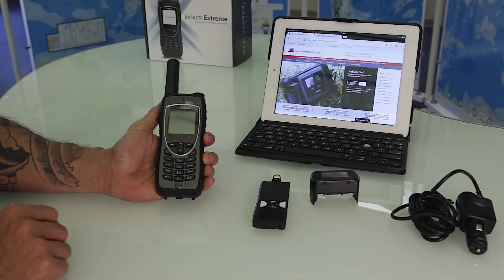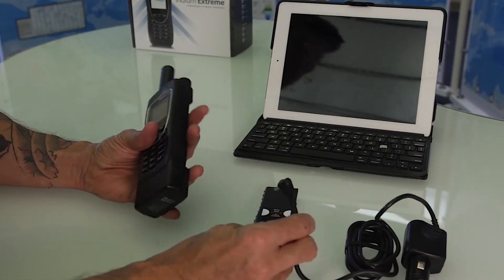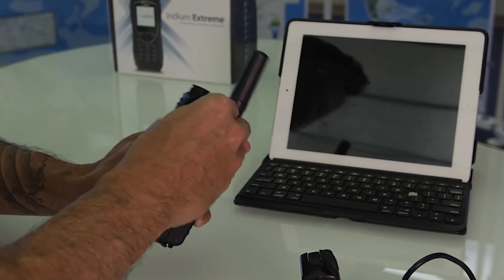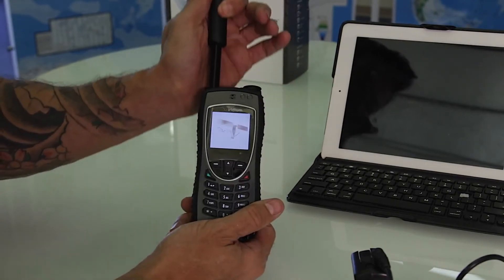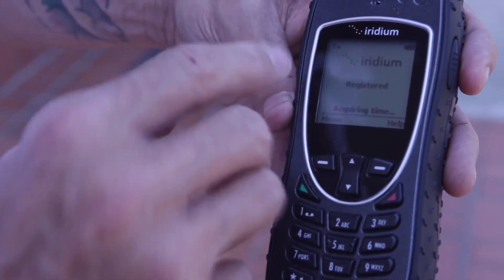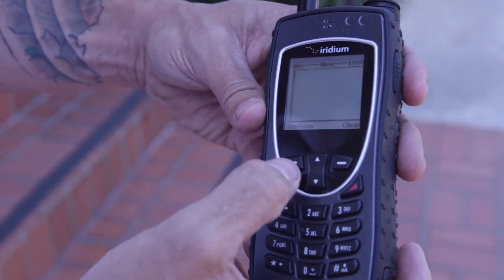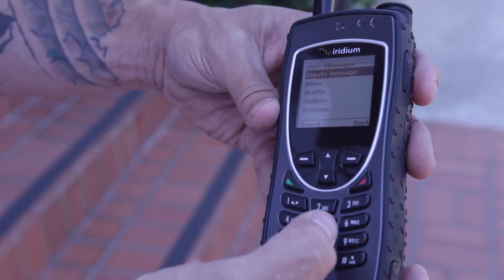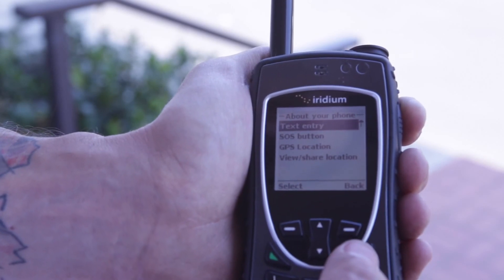Full walkthrough of the Iridium Extreme 9575 Satellite Phone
If you're serious about off-grid comms, it's worth watching start to finish.

Here’s what you’ll get from the video:

✅ Hands-on demo of the Iridium Extreme — not just specs, but how it actually works in the field
✅ Overview of key features like the SOS button, GPS tracking, and rugged build
✅ Unboxing of the full kit — so you know exactly what’s included
✅ Real-world use cases for industries like oil & gas, emergency response, maritime, and remote logistics
✅ Tips on activating your Iridium SIM and choosing the right airtime plan

If you're on the fence about which sat phone to trust in critical situations — this video will clear it up. The Iridium 9575 isn’t just tough, it’s battle-tested. And our team has deployed thousands of these worldwide.

Need help choosing the right setup? Call us. We’ll walk you through it.